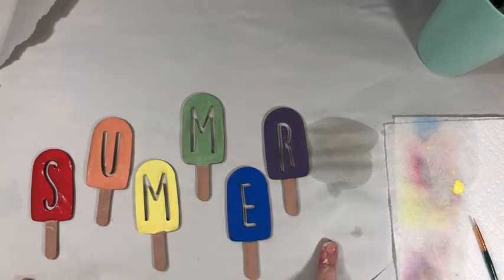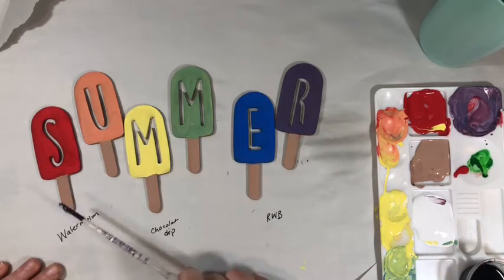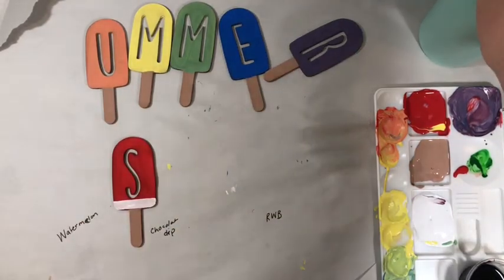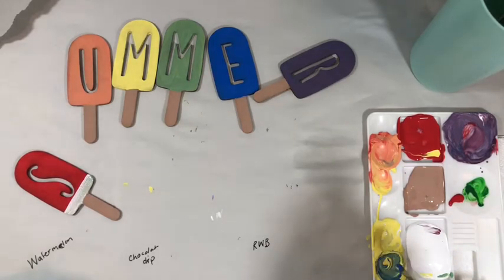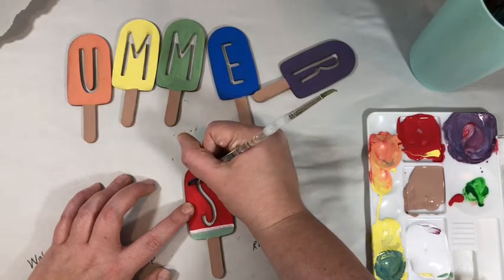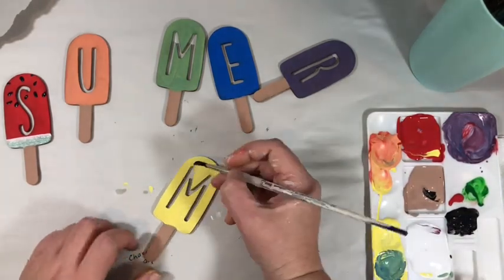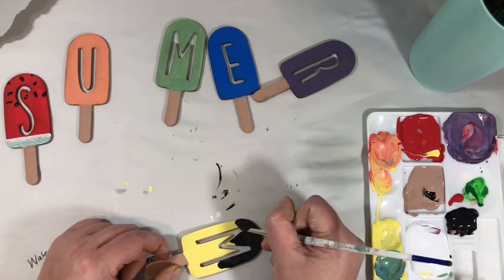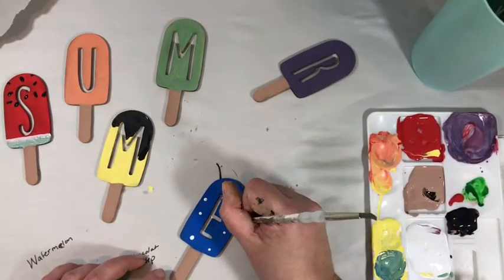Summer Pop Sign part 2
Adding Details